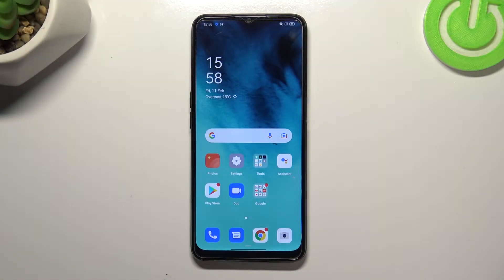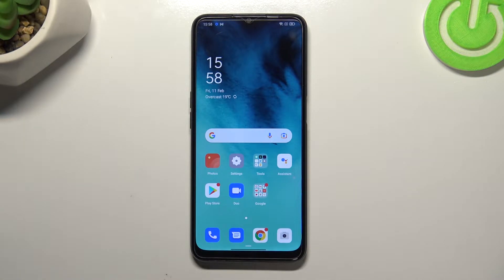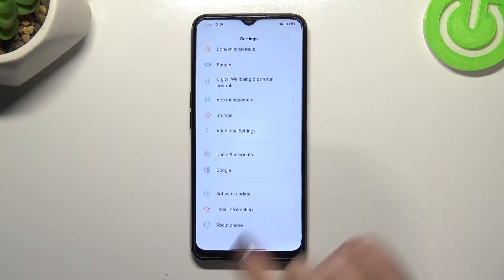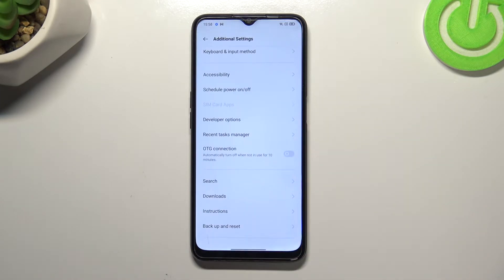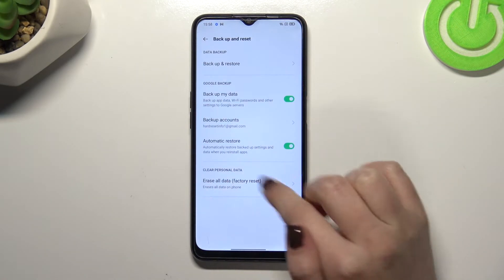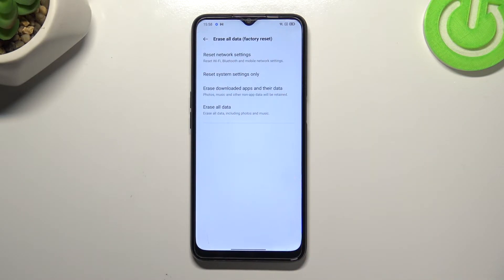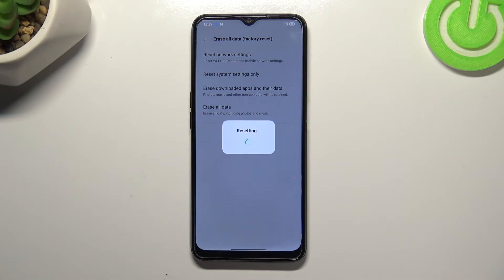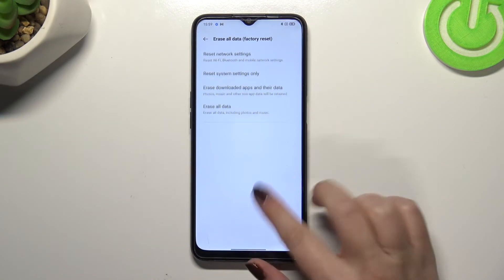How to Reset Network Preferences in OPPO A16 – Restore Network Defaults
Are you wondering how to reset network preferences in your OPPO A16? In this tutorial, we’d like to share with you how easily you can find proper reset options and what to do there to restore network defaults. Thanks to this all saved Wi-Fi connections or Bluetooth will be removed with only one click. So let’s follow all shown steps and successfully reset network preferences.

How to Reset Network Settings in OPPO A16? How to remove all stored Wi-Fi networks in OPPO A16? How to reset Bluetooth settings in OPPO A16? How to delete the list of Wi-Fi networks in OPPO A16?